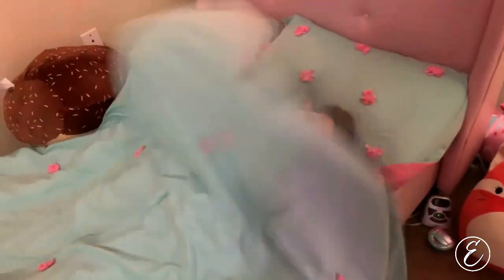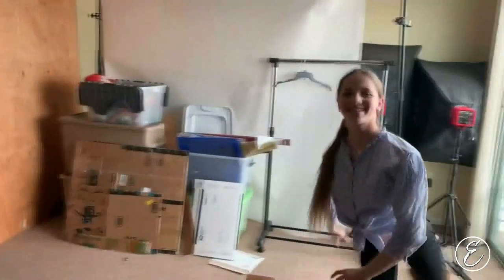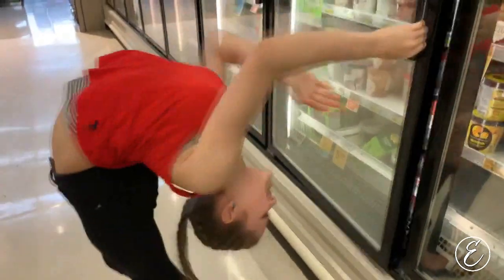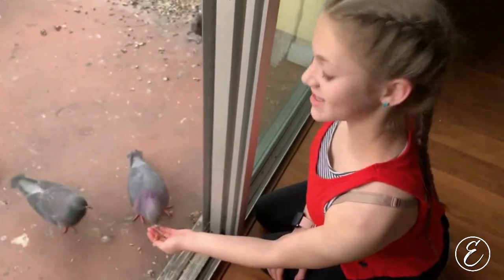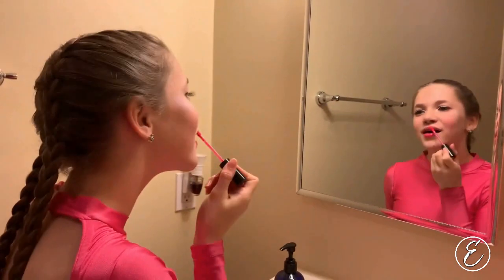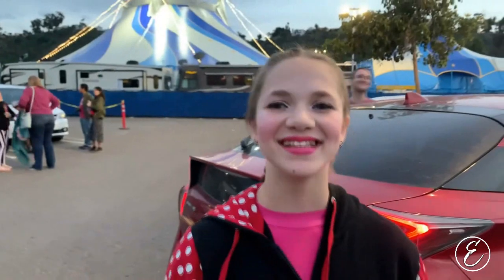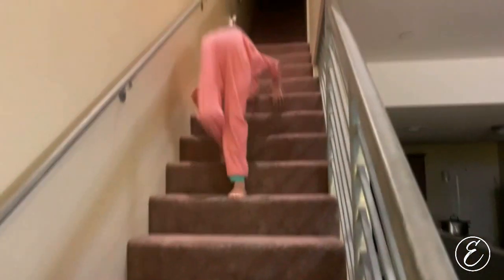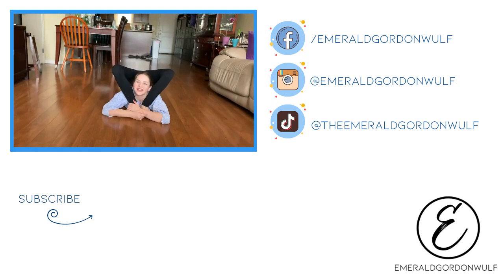Day In The Life of a Contortionist with Emerald Gordon Wulf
Emerald shows the life of a contortionist on the day of a show. Watch how Emerald typically starts her day, her rehearsal, a clip from her show, and how she perfects her handstands!

Emerald has had requests a lot lately to start a youtube channel offering tips, tutorials, vlogs, and more of her daily life - so that's exactly what she did!
She had so much fun showing parts of her life that you can't typically see on instagram or facebook, and is already planning her next upcoming videos.

Also, be sure to leave a comment so that you have a chance to be the next fan shout out!

Where else can you follow Emerald???

EmeraldGW.com